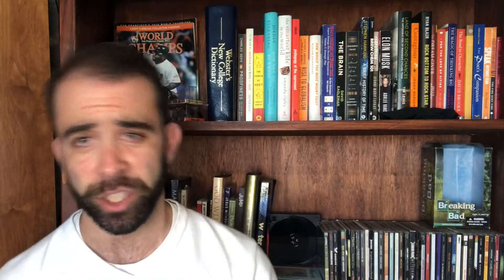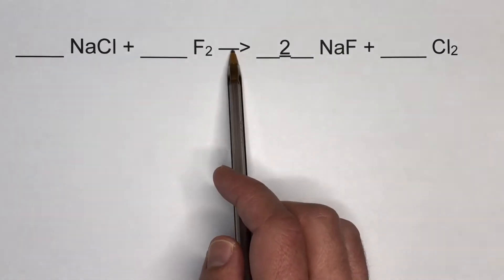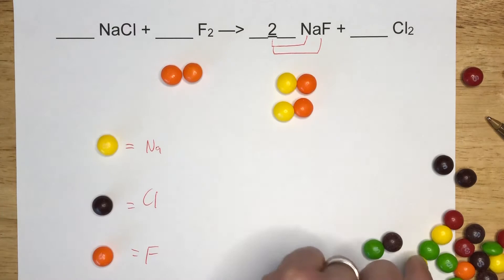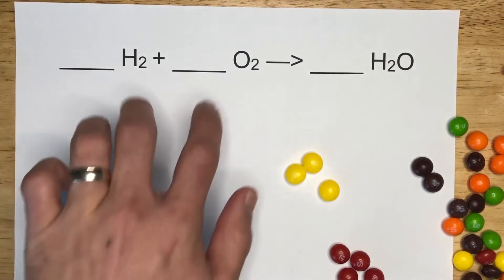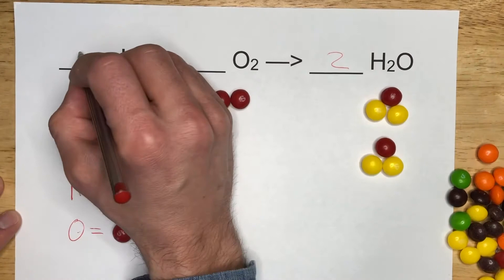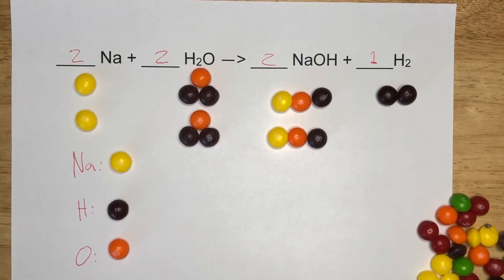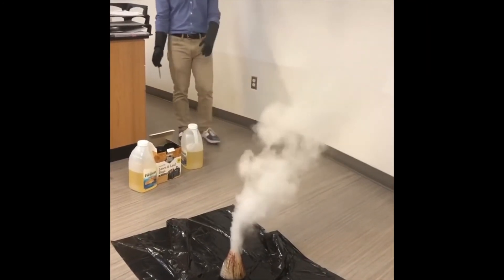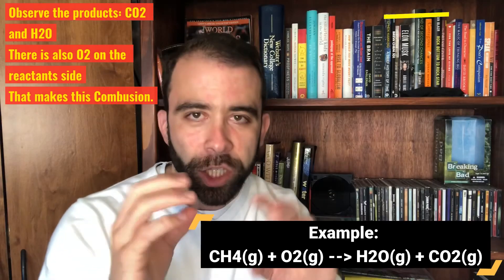CHEM VLOG 004 - Chemical Reactions with Skittles!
It's distance learning for everyone right now so I'm taking my instruction back to the CHEM Vlog! IN this episode I use whatever I can from my house, like Skittles, to help me explain Chemical reactions, how to balance equations, and I go through 5 key Chemical reactions that I teach in my class.

TOPICS COVERED:
- Chemical reaction basics
- Equation balancing
- 5 types of chemical reactions